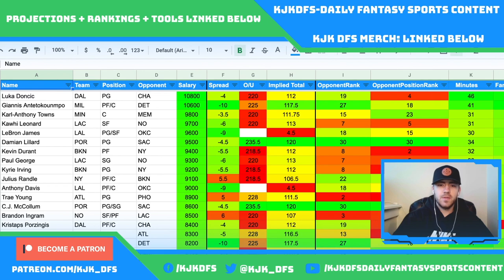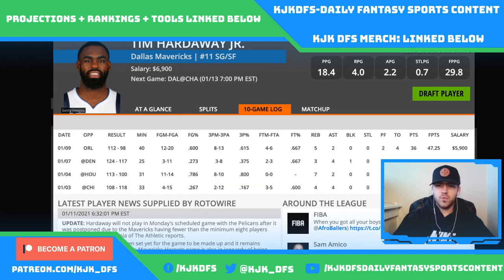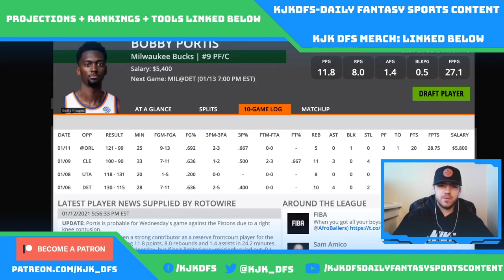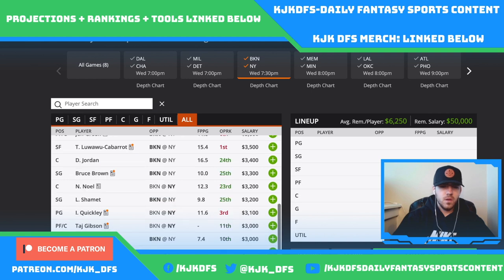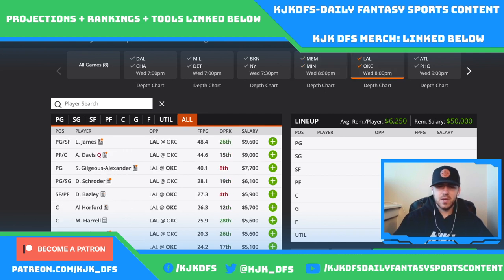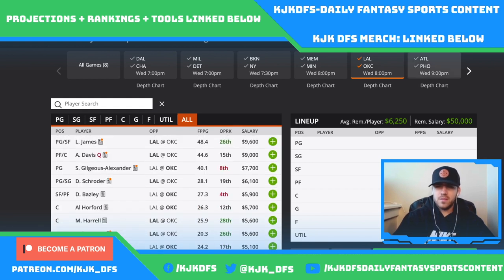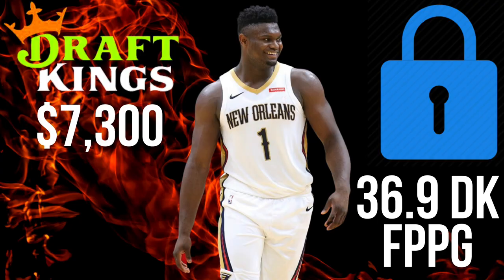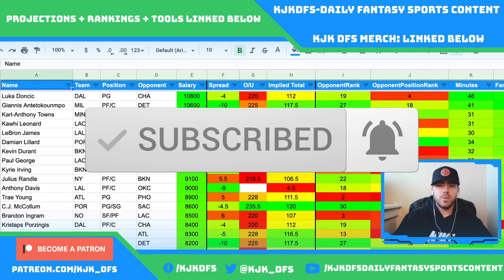DRAFTKINGS NBA DFS PICKS | WEDNESDAY 1/13/21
DraftKings NBA DFS picks and strategy for the DraftKings NBA main slate on Wednesday 1/13/21!

(New users get a free $10 on Fanduel using my link!!!)
(New users get a free $25 on Draftkings using my link!!!)